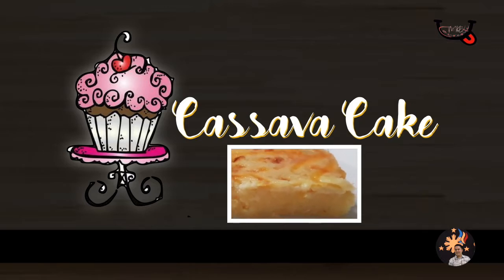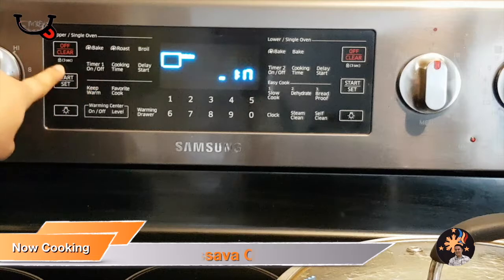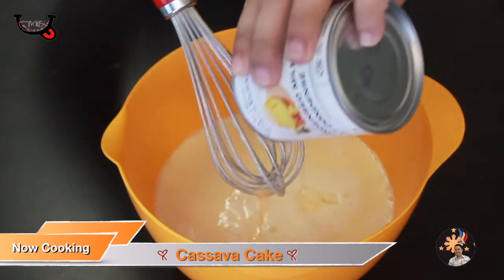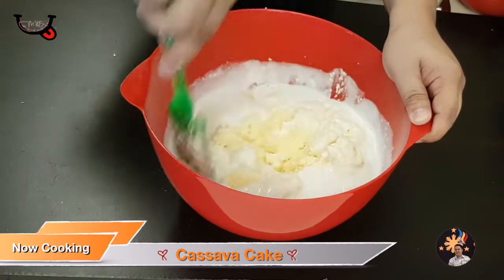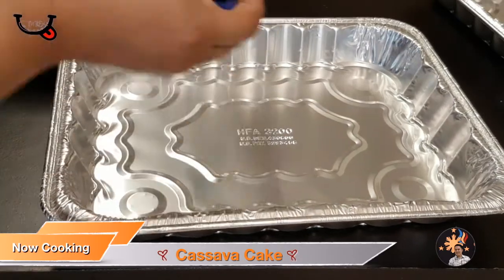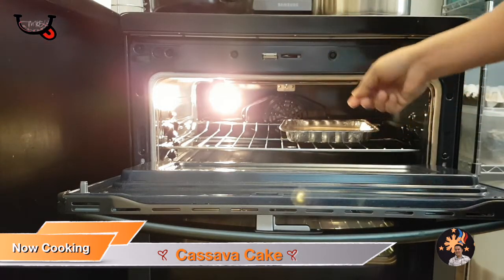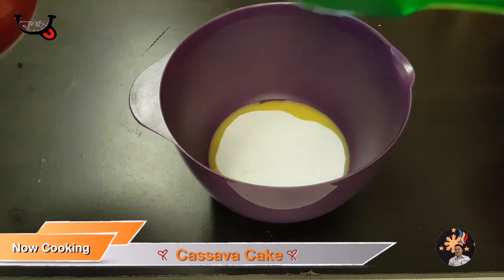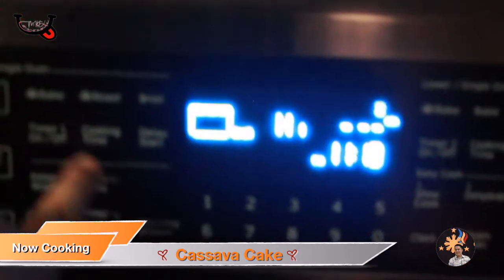Cassava Cake | Recipe | Buhay OFW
Cassava Cake is a classic Filipino dessert made from grated cassava, eggs, coconut milk and sugar.

In this video, I made a sweet, yummy and cheesy, easy to follow Cassava cake recipe for you to enjoy!